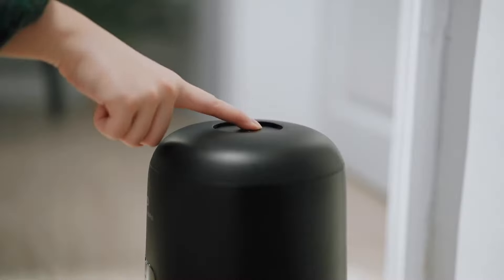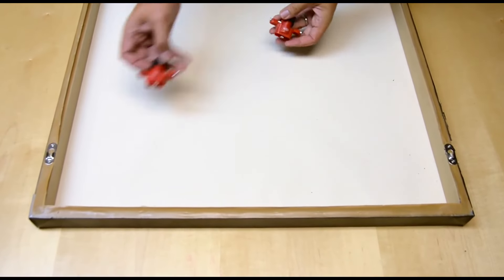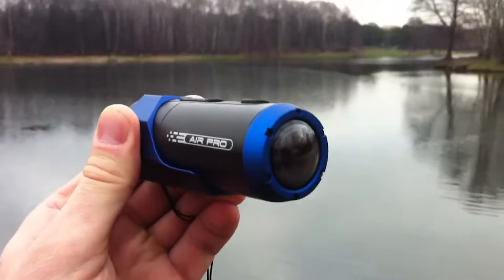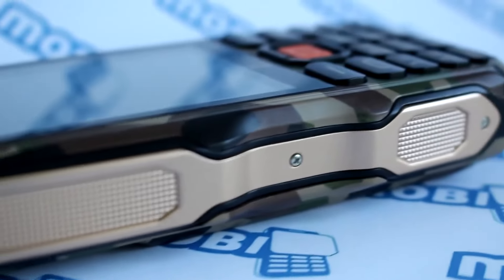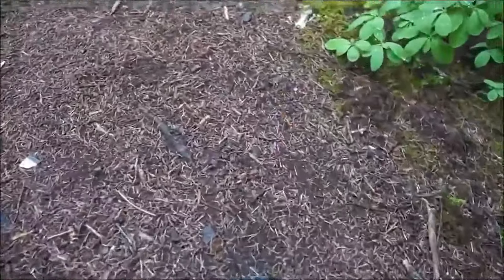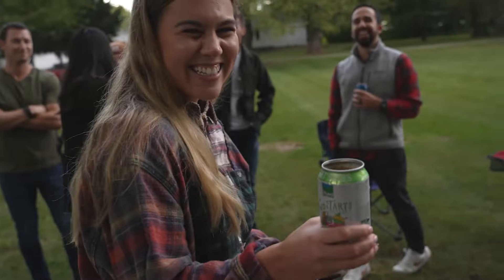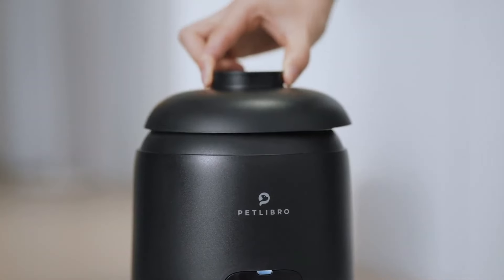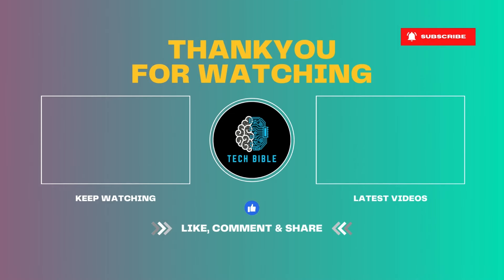COOL GADGETS THAT YOU CAN BUY ON AMAZON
00:00 intro
00:16 Go Hang It
0104 AccuMount Tools Keyhole Companion
02:00 iON AIR Pro 3
02:50 STRYD
03:45 DBEIF D2016
04:39 Unihertz Tank3
05:31 Vibis Bite Healer
06:26 Draft Top LIFT
07:19 PETLIBRO AIR Feeder
08:08 OCOOPA UT3pro